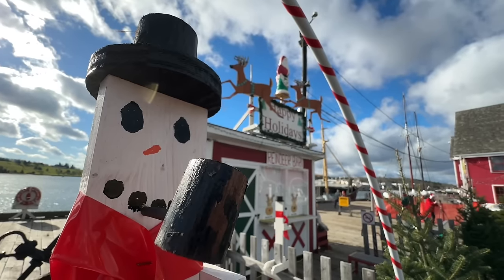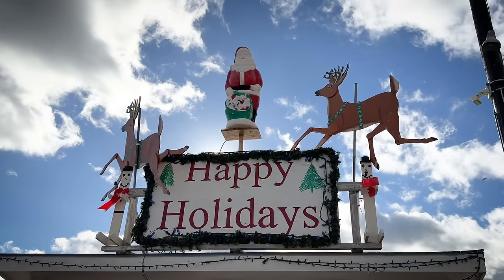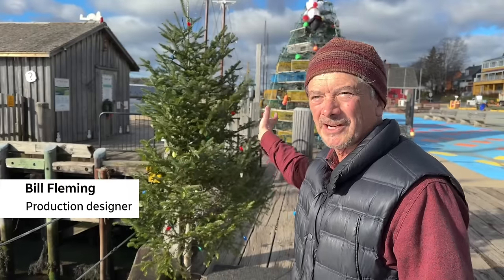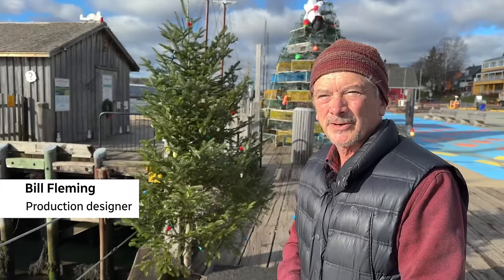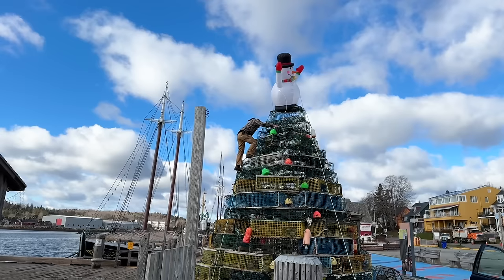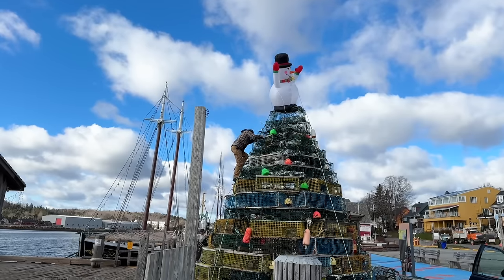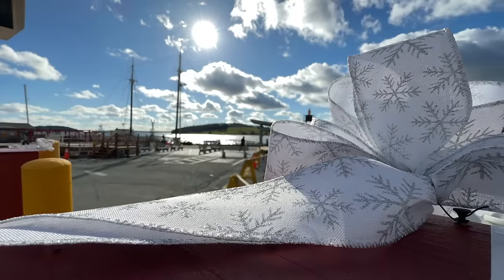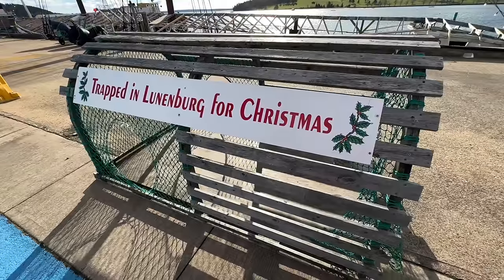Hallmark transforms Lunenburg, N.S., into 'Christmas Island'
Lunenburg, N.S., has seen its fair share of film crews from big-budget films and television shows. This year, the UNESCO World Heritage Site became Christmas Island for a movie with the same name — based on a real village in Cape Breton.